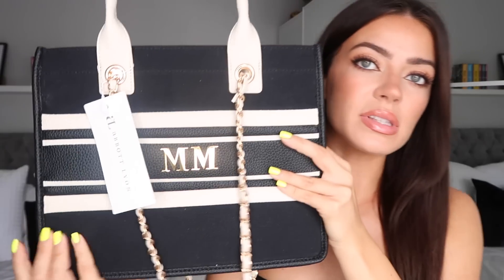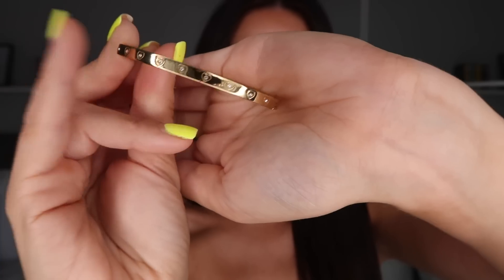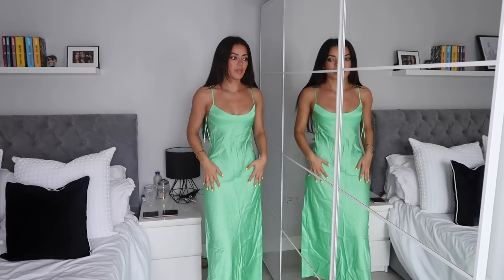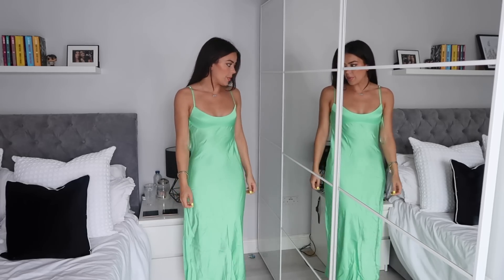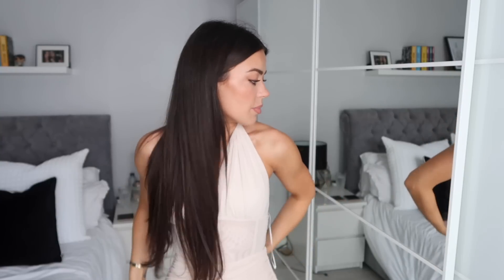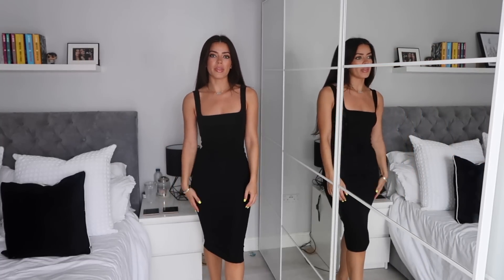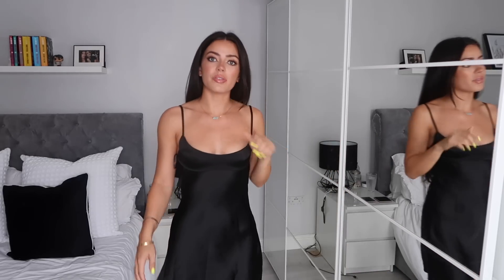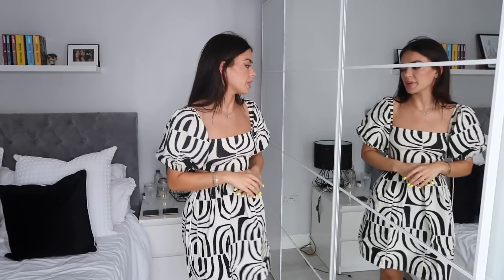ZARA TRY ON HAUL & NEW IN JEWELLERY | September 2022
Zara products
Orange dress:  REF. 7881/650
White playsuit: REF. 4688/204
Green dress:  REF. 3067/361
Beige bodycon dress: REF. 0387/167
Ivory cowl neck top: REF. 4661/102
Black midi dress: REF. 4424/640
Black corset halter neck: REF. 7865/636
Black white dress: REF. 0085/818